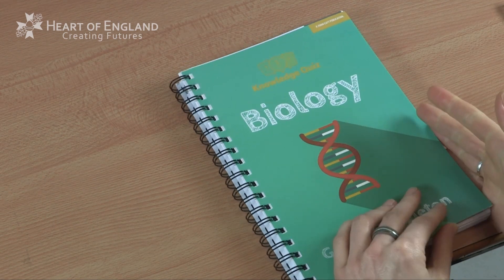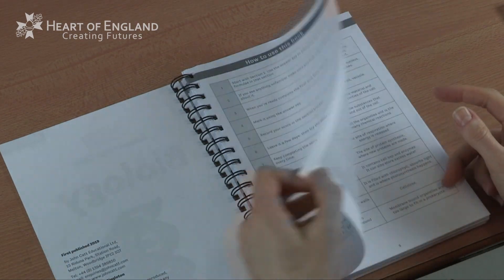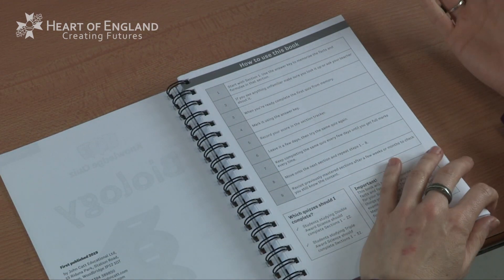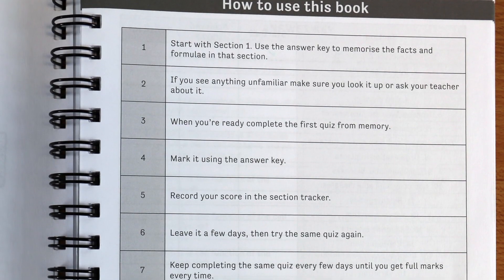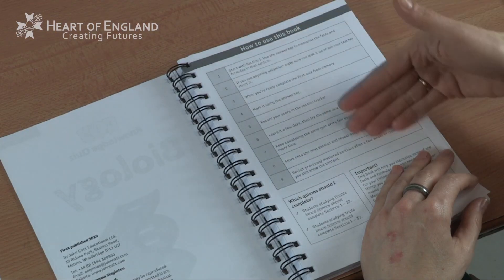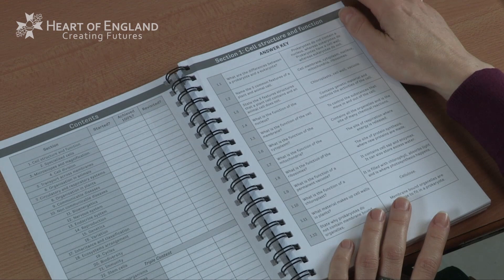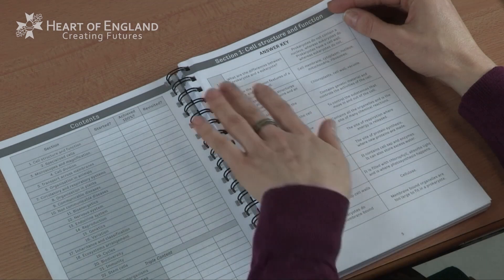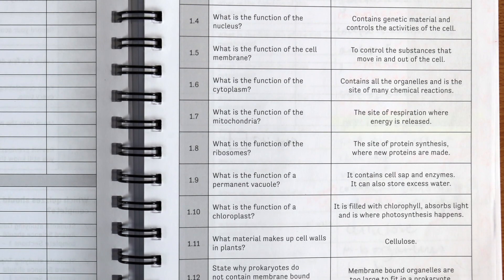Revision Guide: Using Knowledge Quiz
Guidelines for how to use the Knowledge Quiz books for GCSE revision.